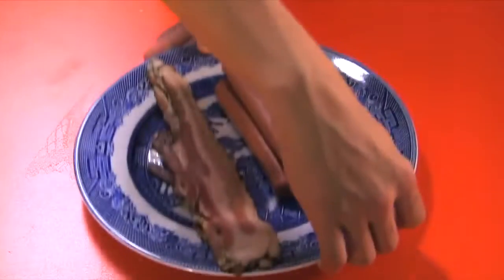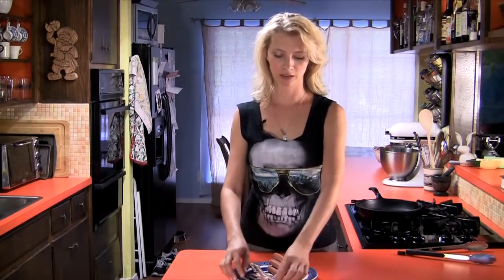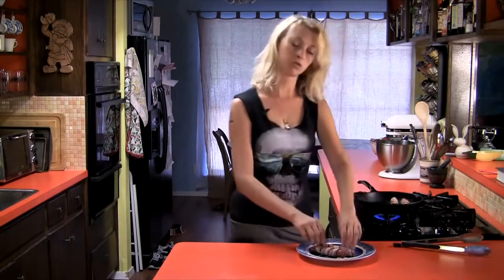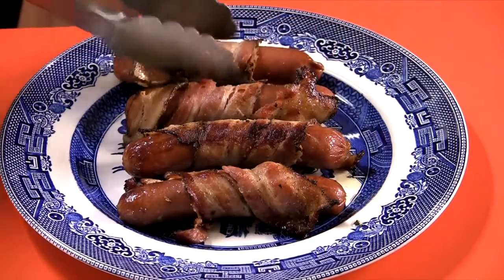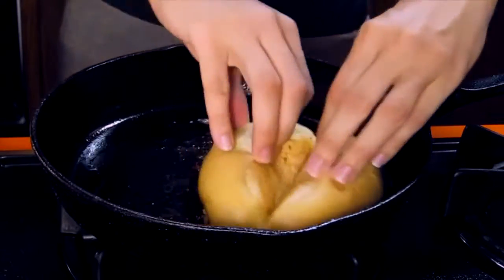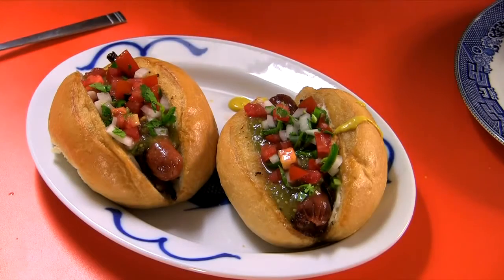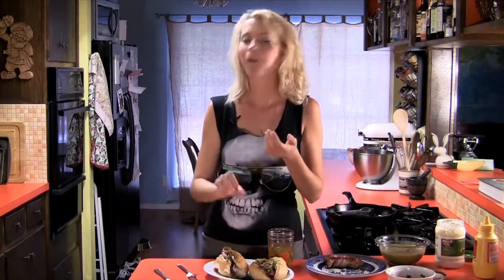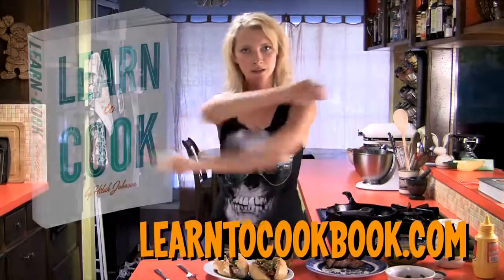How to Make Sonoran Hot Dogs - Mexican Hot Dogs | Hilah Cooking